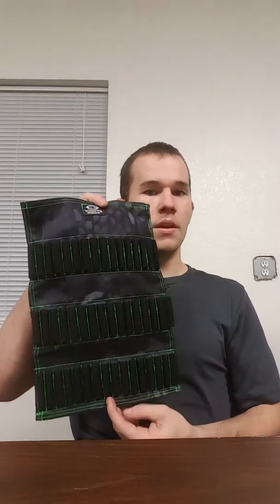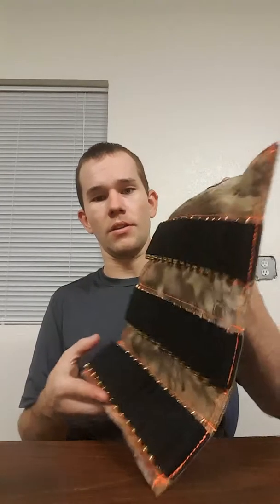ITC Designs Bullet Burrito Overview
A quick description and video walk through of the Bullet Burrito by Isaiah, the creator of ITC Designs